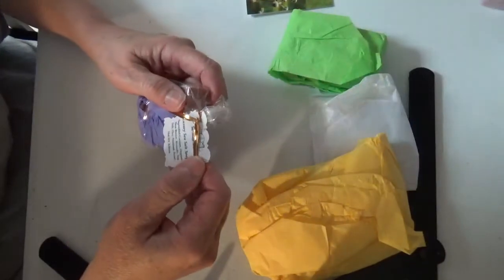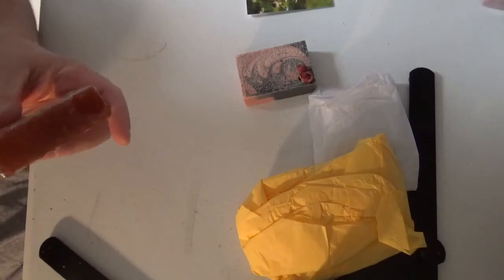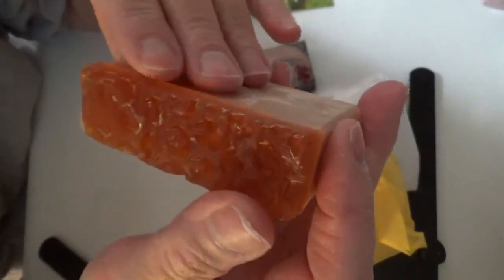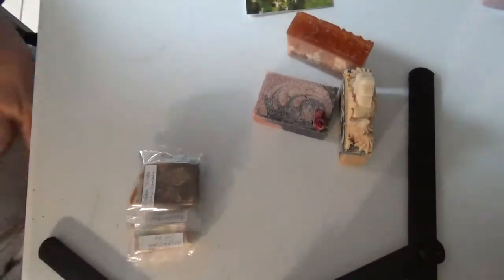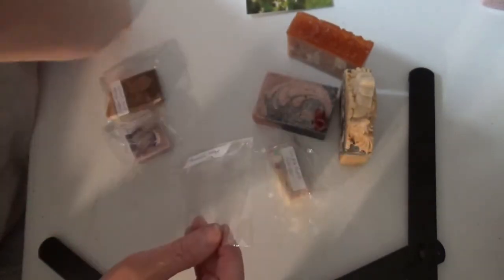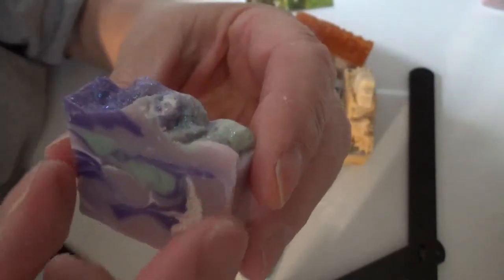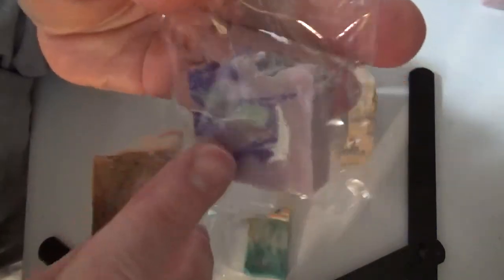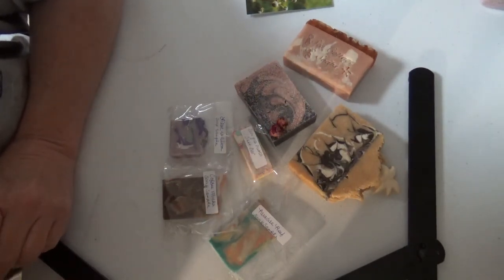Sea Cottage Soaps Unboxing~~~Dandi Creations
I couldn't be more thrilled to try these soaps from Valerie.

Want to see more from us? This way, you will always see new content and up-to-date information. Also, please click the "thumbs up" to show your love and comment for we would love to talk to all of you. ❤❤❤